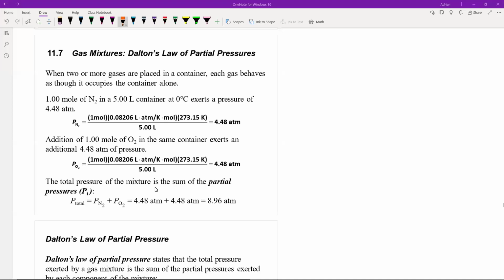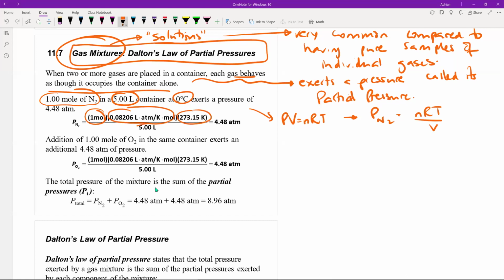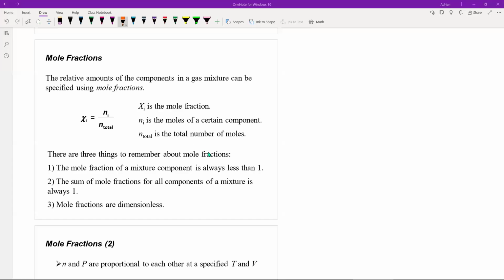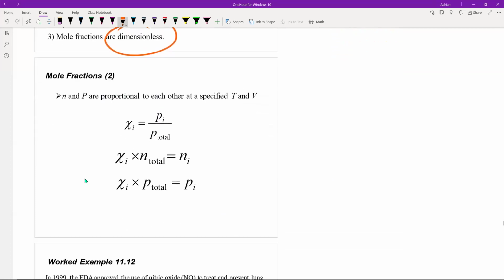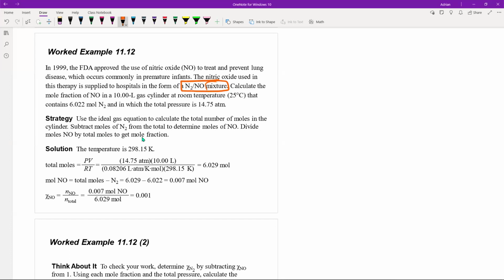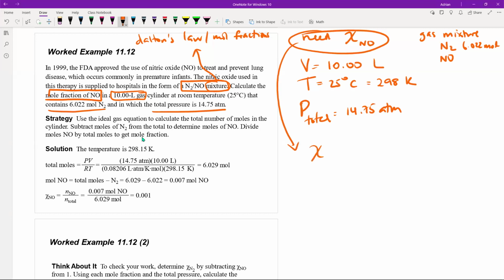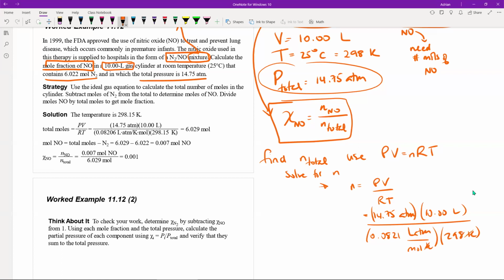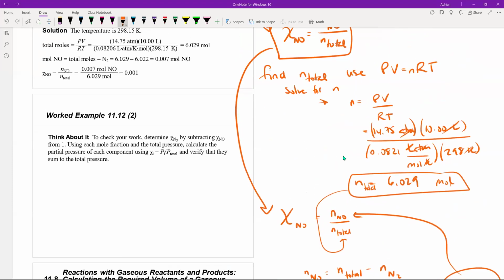1315 - Gases - Dalton's law, mole fractions